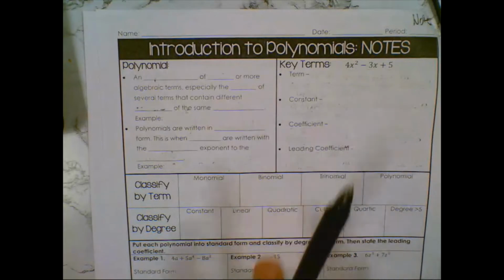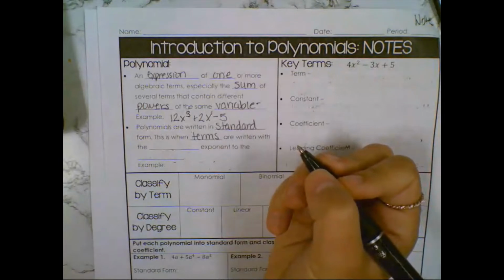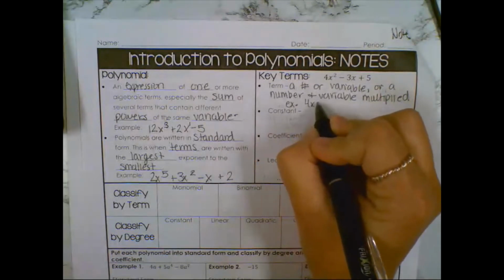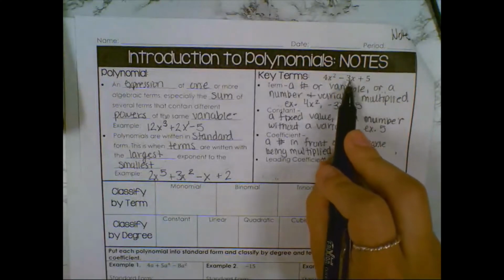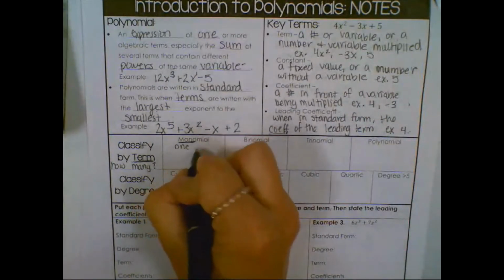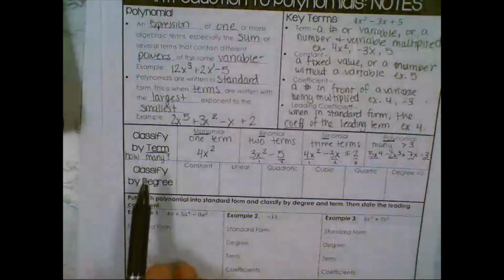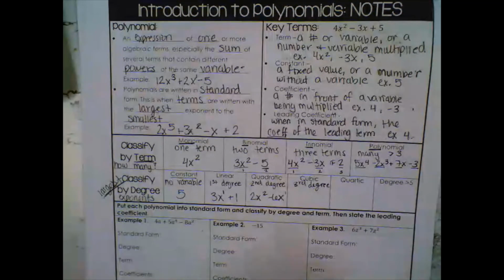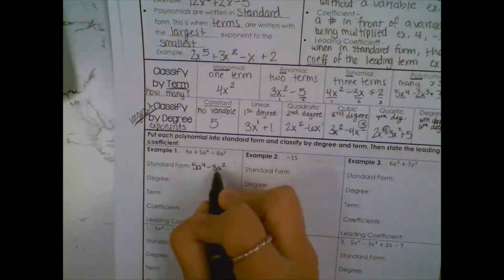Intro to Polynomials Notes Part 1